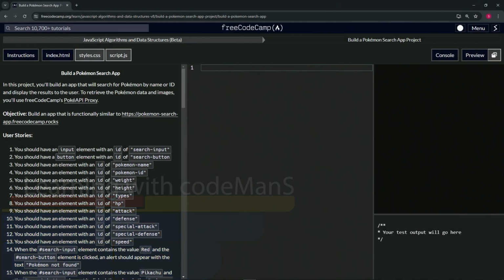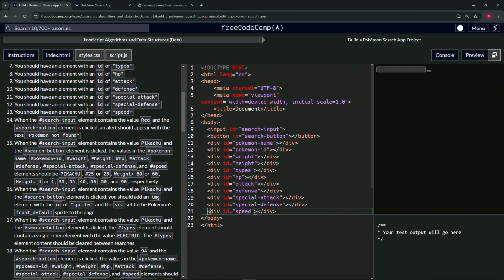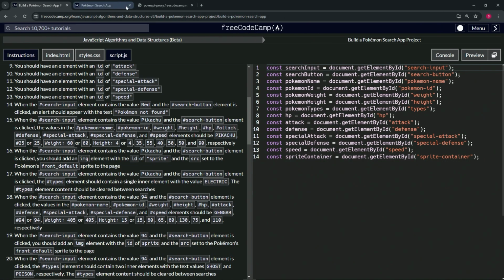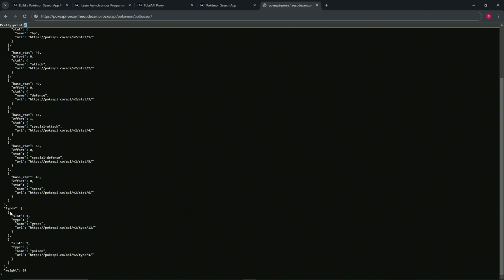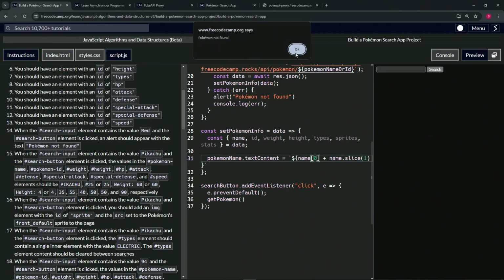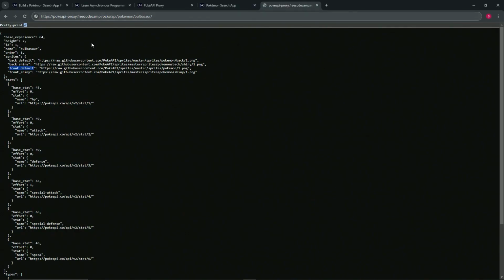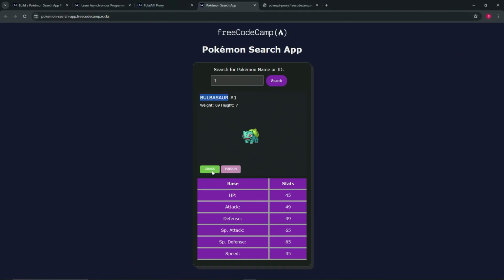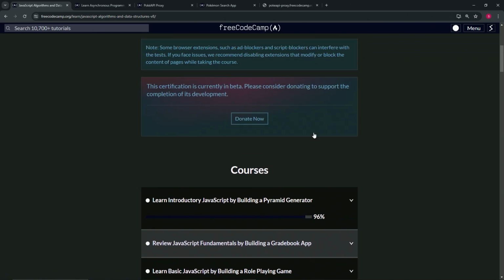Build a Pokémon Search App Project | freeCodeCamp | (Beta) | JavaScript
🌟 "Catch 'Em All: Build a Pokémon Search App Using FreeCodeCamp's PokéAPI" 🌟

🔍 Embark on an exciting journey into the world of Pokémon with FreeCodeCamp's latest project, where you'll create a Pokémon Search App. This project is designed to hone your skills in handling API requests, managing asynchronous JavaScript, and dynamically updating web content based on user interaction. Utilizing FreeCodeCamp's PokéAPI Proxy, you will retrieve detailed information about Pokémon by name or ID, including their stats, types, and images.

In this tutorial, you will build an interactive application that allows users to search for their favorite Pokémon. The app will display a wealth of data for each Pokémon, such as name, ID, weight, height, type, and various combat stats, enhancing your ability to manage and present data from external sources effectively.

📌 Key Features of Your Pokémon Search App:

1. **Dynamic Data Retrieval:** Learn to use asynchronous JavaScript to fetch data from the PokéAPI, handling user requests efficiently.
2. **User Interface Updates:** Implement functionality to dynamically update the DOM with Pokémon data, ensuring a seamless user experience.
3. **Input Validation and Error Handling:** Enhance the robustness of your application by handling cases where a Pokémon is not found or the input is invalid.

📊 Enhancing Your JavaScript and API Skills:

This project is not just about building an application; it's about mastering the integration of external APIs into your projects. By the end of this tutorial, you'll be proficient in using JavaScript to fetch, display, and manage data, preparing you for more complex web development tasks.

✏️ Step-by-Step Development Guidance:

Follow our detailed instructions that guide you through setting up your project environment to fetching and displaying data from the PokéAPI. Each step is carefully crafted to enhance your understanding of web development principles and best practices in API usage.

🌍 Community Engagement and Feedback:

After building your Pokémon Search App, share it with the FreeCodeCamp community to receive feedback, discuss challenges, and learn from the experiences of others. Engaging with fellow developers is a great way to improve your skills and gain new insights.

📈 Boosting Your Web Development Portfolio:

Adding this Pokémon Search App to your portfolio showcases your skills in working with APIs, managing asynchronous operations, and dynamically updating web interfaces. This project demonstrates your ability to build interactive and user-friendly web applications, making you a stronger candidate for web development roles.

Celebrate your success in completing the Pokémon Search App, and look forward to tackling future projects that challenge your abilities and enhance your understanding of web development.